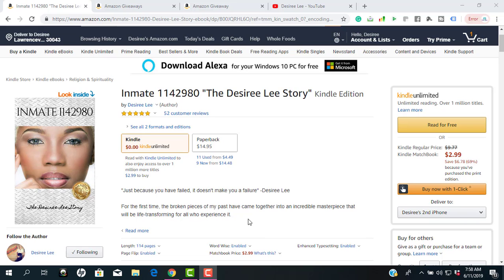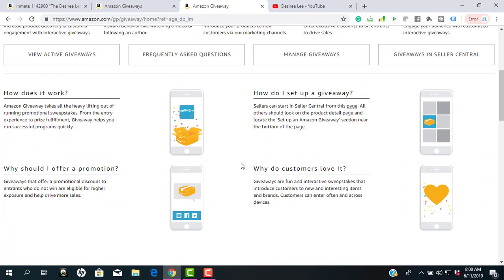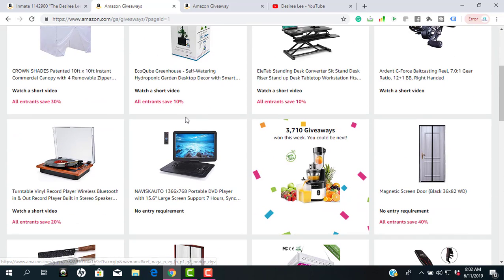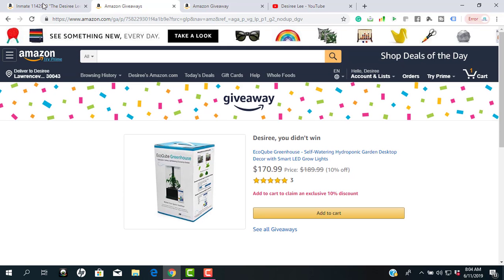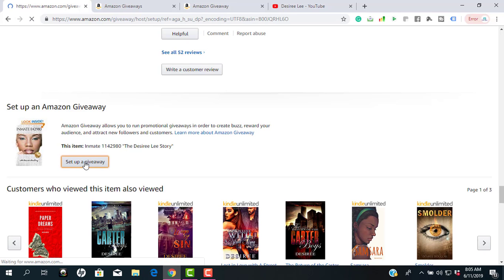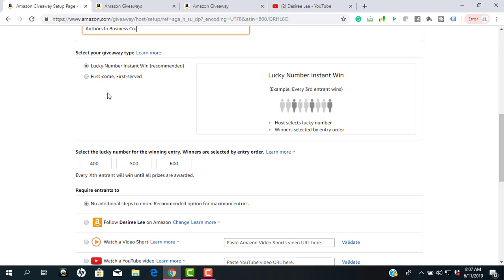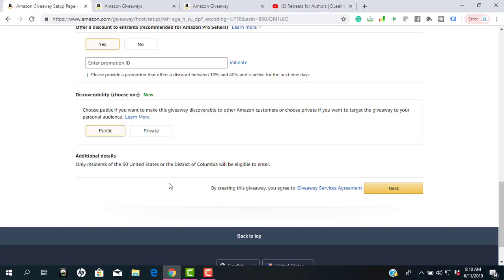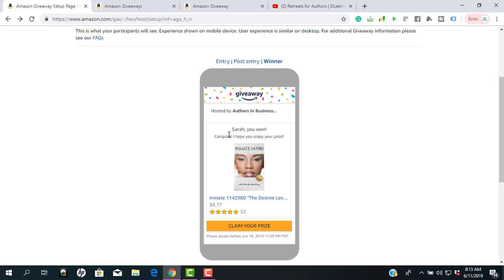In 10-Minutes or less! | Book Give-A-Way Option on Amazon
How to Create an Amazon Give-A-Way in 10-Minutes!

Show us your "Amazon Book Give-A-Way", in the comments below.